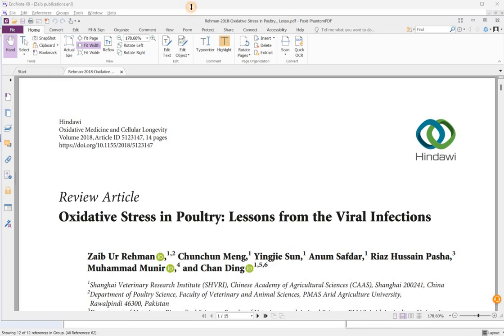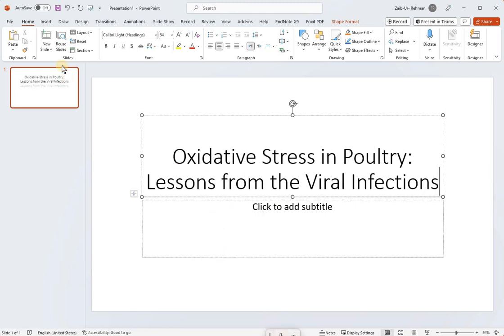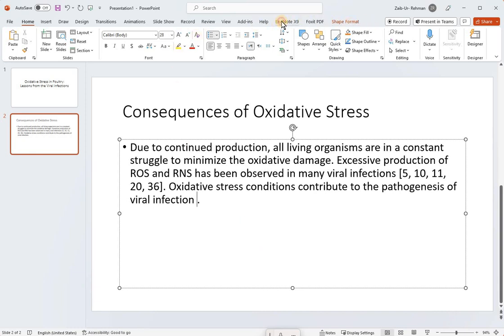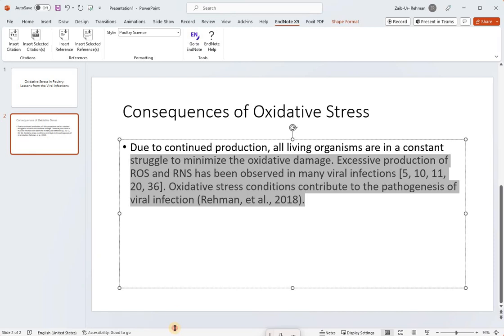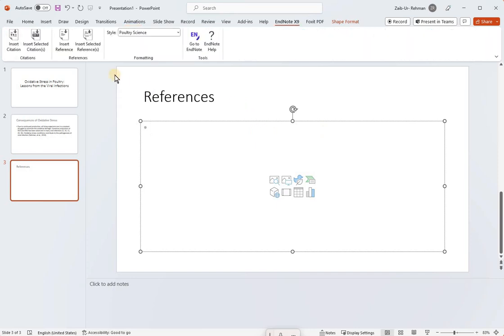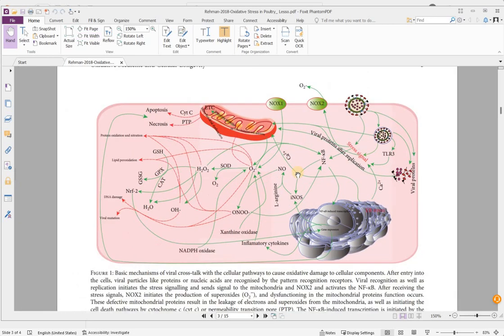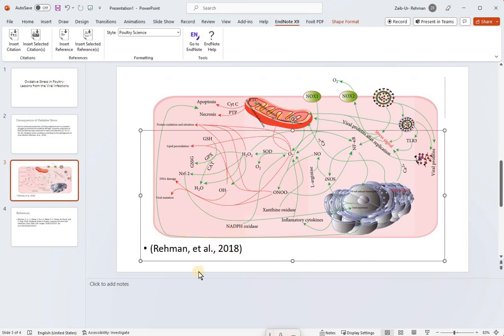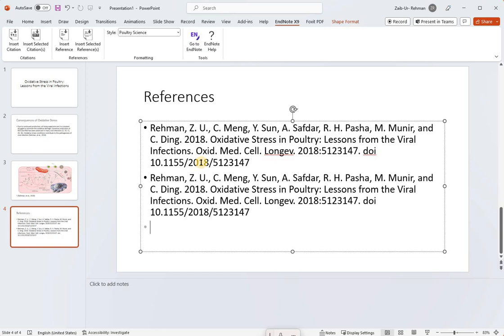Using EndNote with Microsoft Power Point ||How to Use EndNote With PowerPoint |EndNote Tutorial # 10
1. Learn how to seamlessly integrate EndNote with Microsoft PowerPoint with this informative tutorial.
2. Discover the step-by-step process of using EndNote to create citations and references directly in your PowerPoint presentations.
3. Enhance your academic or professional projects by efficiently managing your sources and references with EndNote and PowerPoint.